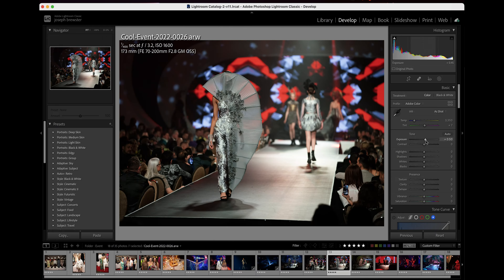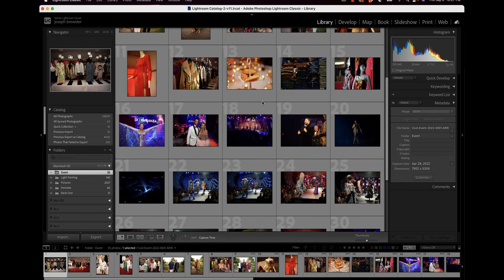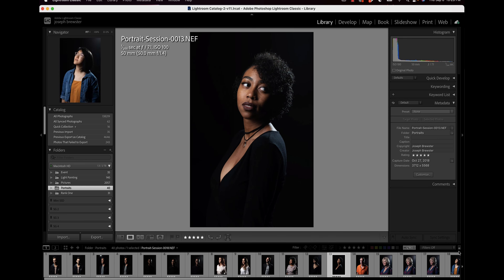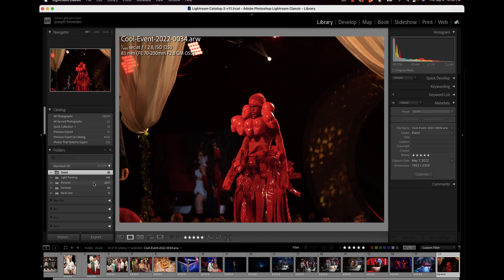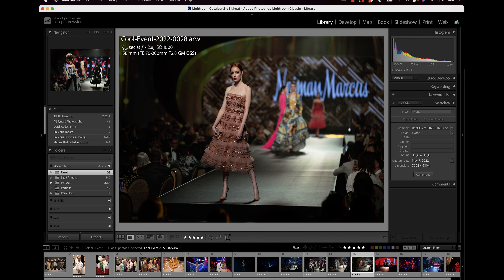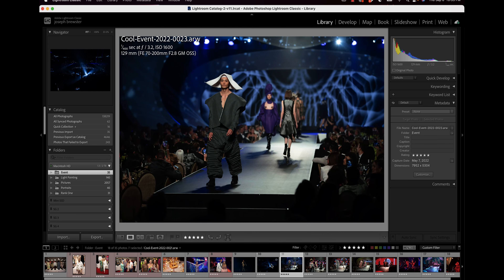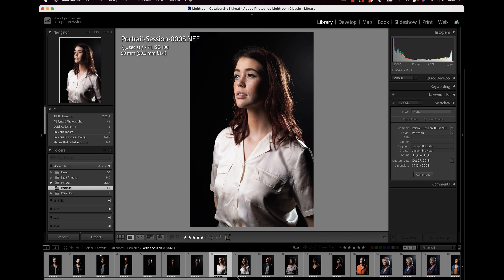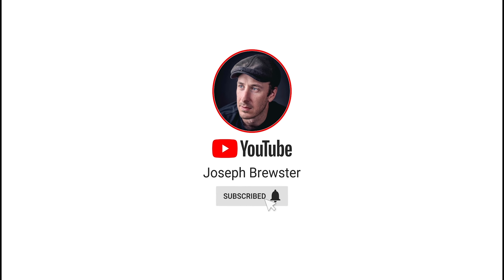Lightroom Workflow Part 2: Reviewing Your Image Set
In this 4 part series I go through my basic Lightroom workflow for both event photography and portraiture, and show you essential techniques you can use for all styles of shooting and editing.

In this video, we talk about how to review an image set using additive and subtractive reviewing techniques, how to sort, rate and label images for faster editing, and how to filter ratings for easier navigation.

Lightroom is a powerful tool for photo editing and I use it constantly to batch edit photos for clients. This series is a behind-the-scenes look at how a professional workflow can be setup to save you time and edit faster.